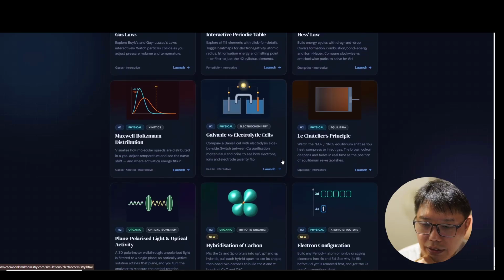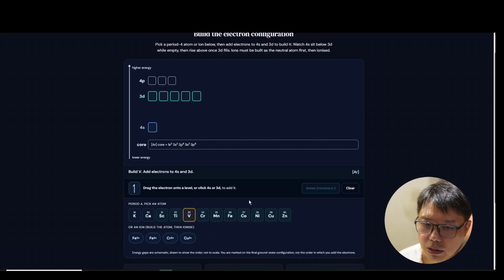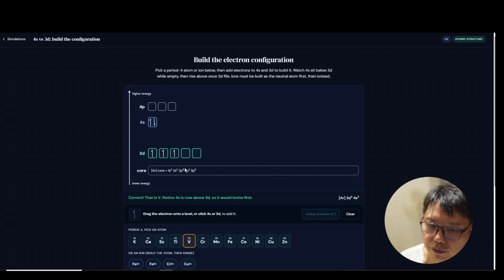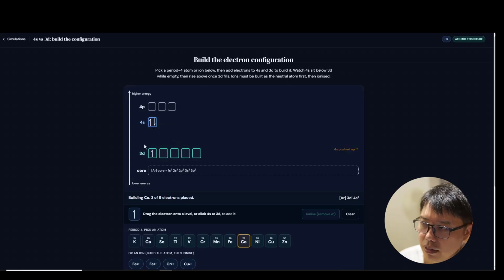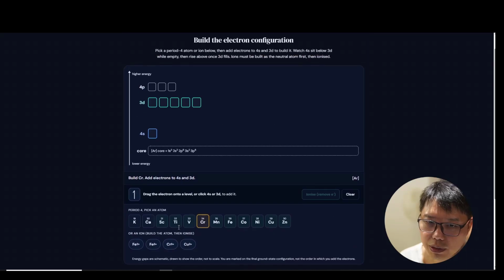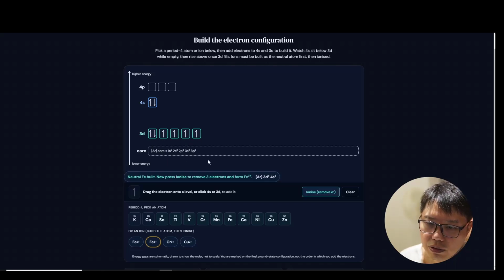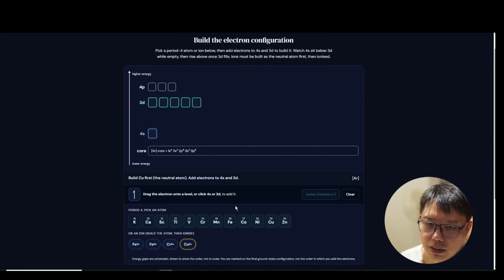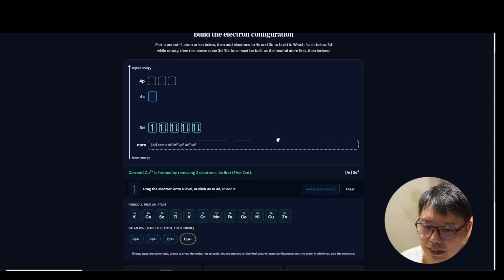Why 4s Fills Before 3d (And Why It Flips!)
4s fills before 3d, yet when a transition metal forms an ion, the 4s electrons leave first. If that feels contradictory, this lesson is for you. We settle the 3d vs 4s question for A-Level H2 Chemistry (9729), from filling order to the electronic configurations of transition metal ions.

Join the Telegram group for worksheets, answers and updates when new lessons drop. You can also practise Atomic Structure MCQs on the portal, filtered by topic and difficulty.

• Why the 4s subshell fills before 3d for potassium and calcium
• Why the energy order swaps once 3d is occupied, so 4s electrons are removed first
• The chromium and copper anomalies (3d⁵4s¹ and 3d¹⁰4s¹) and why they happen
• How to write the electronic configuration of any first-row transition element and its ions (Fe²⁺, Fe³⁺, Cu²⁺)

👨‍🏫 ABOUT
I'm Eric Kua (Mr Khemistry). I taught Chemistry in MOE junior colleges before starting my own centre, and I've been teaching A-Level Chemistry for about 20 years. I've also written four H2 Chemistry assessment books.